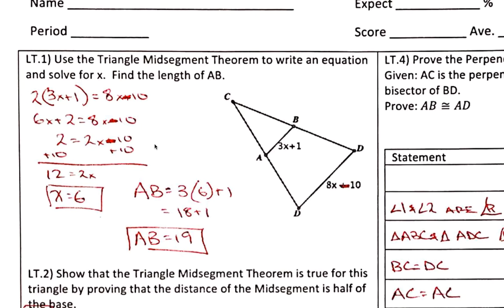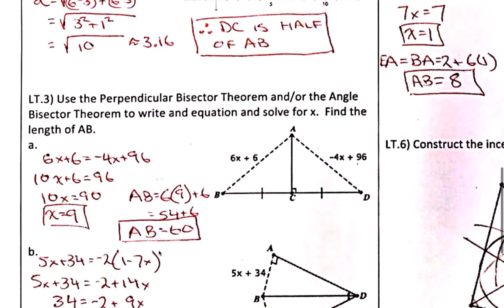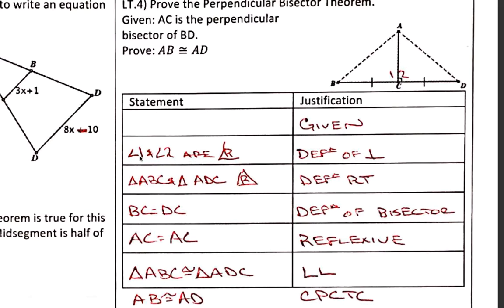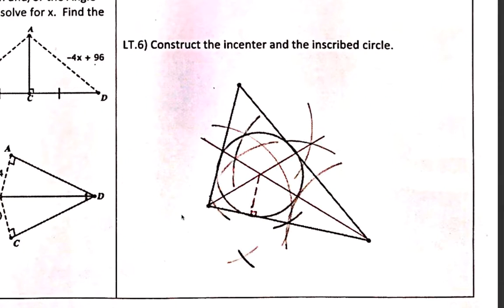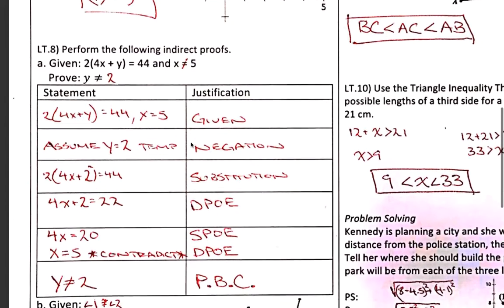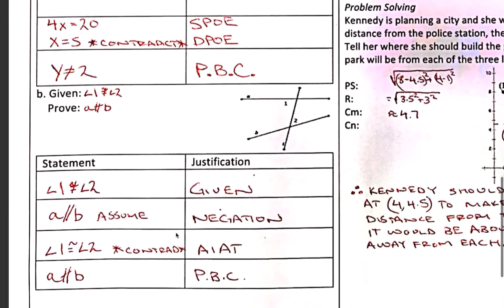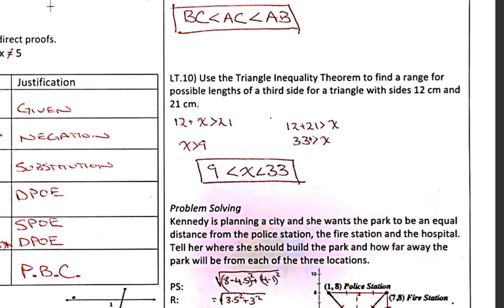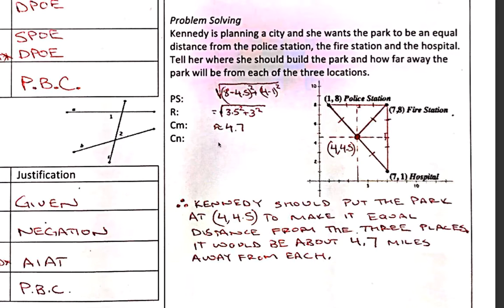Unit 5 Review Part 1 and 2